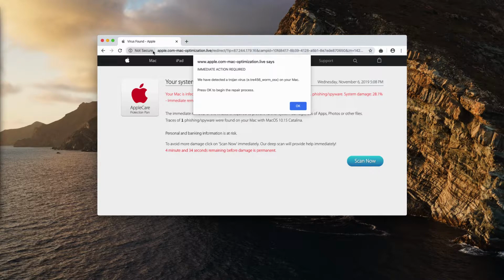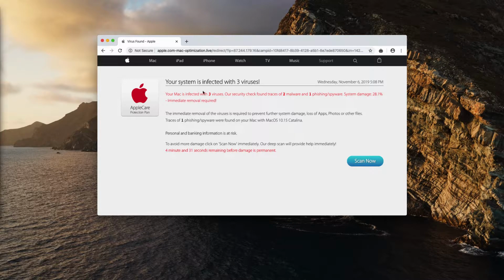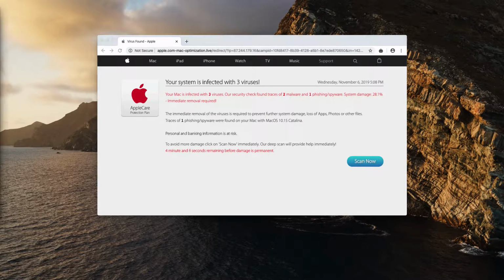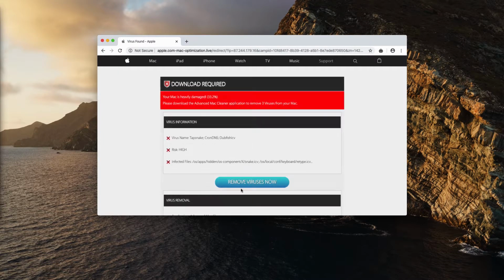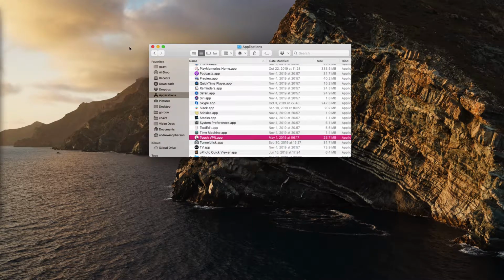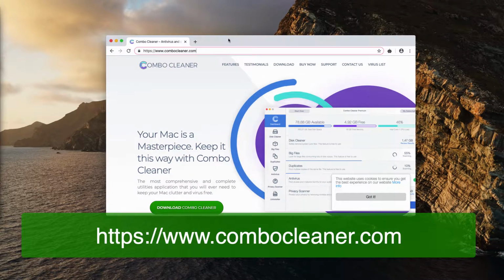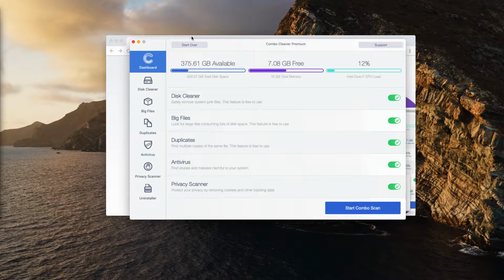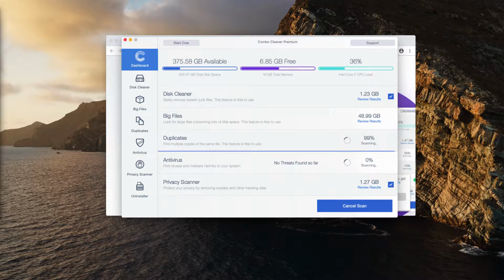Apple.com-mac-optimization.live scam removal (Mac).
Apple.com-mac-optimization.live is a scary pop-up attacking Mac browsers. We recommend you to follow this guide explaining how to fix your Mac with Combo Cleaner in an automatic manner, or manually with the help of the video guide.